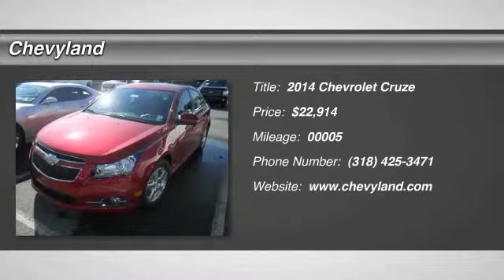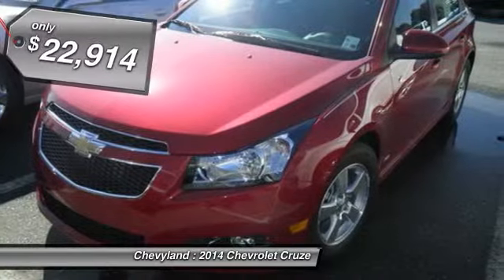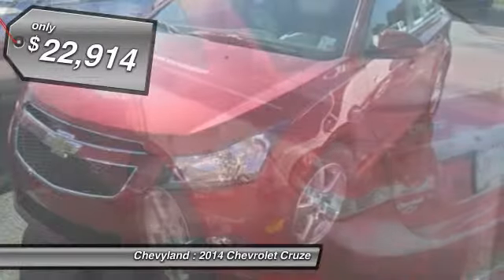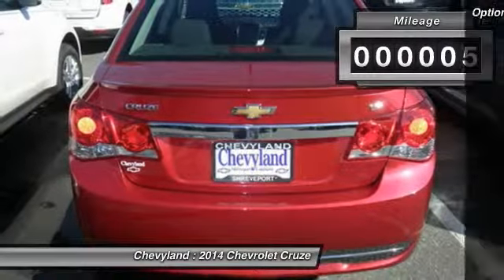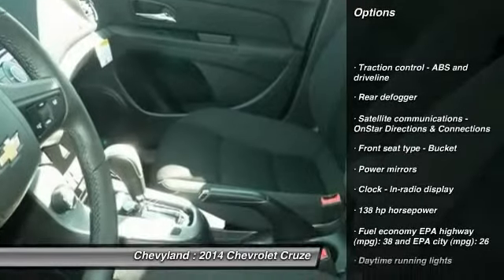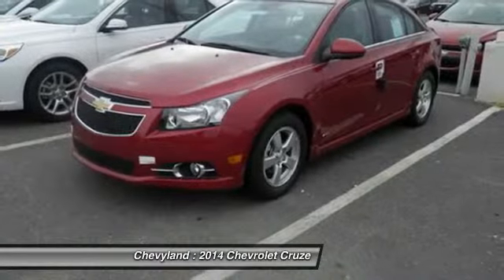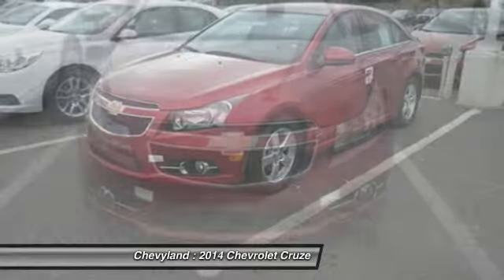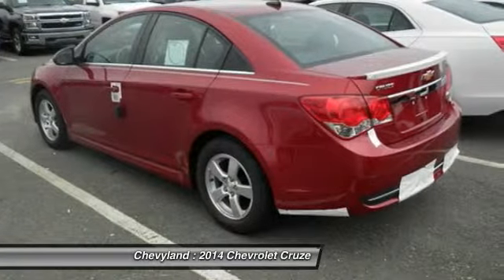2014 Chevrolet Cruze Shreveport LA 140787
2014 Chevrolet Cruze 1LT - $22914

Chevyland
7500 Youree Dr

Pick up this Gbe 2014 Chevrolet Cruze, available today at Chevyland. Featuring Automatic transmission, it has 5 miles. This could be the one you've been searching for.